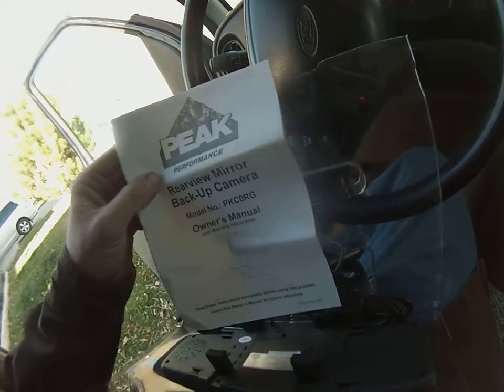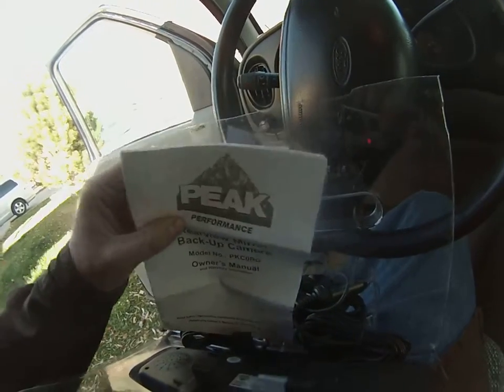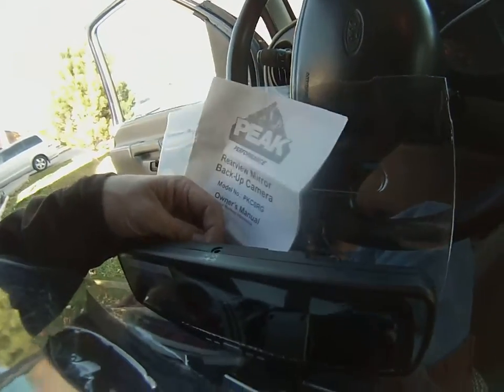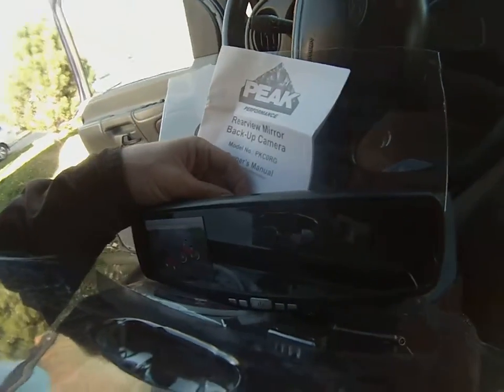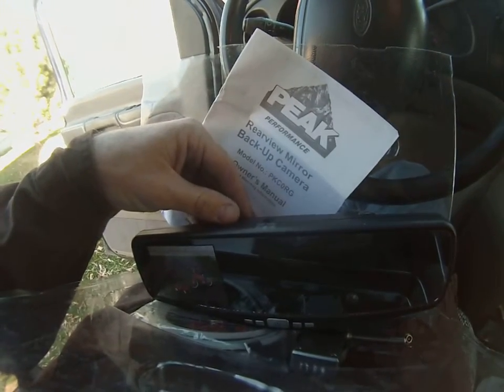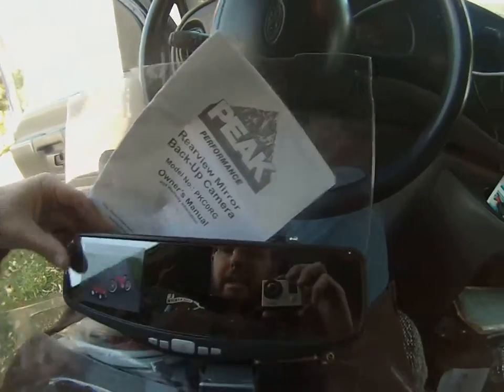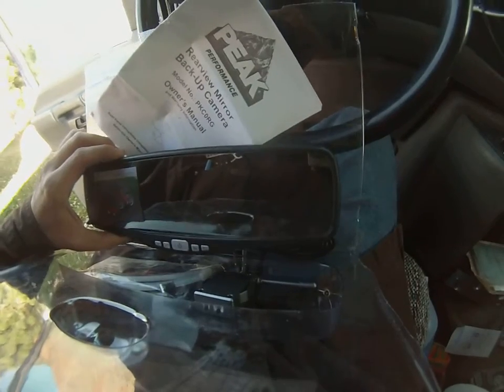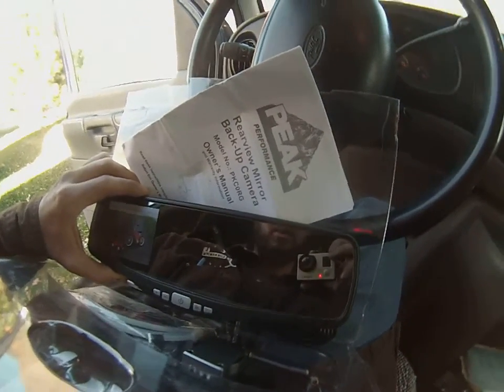How To Install Reverse View Backup Camera On Work Vehicle Part 1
1338 Grand Ave
Glenwood Springs
Colorado
81601